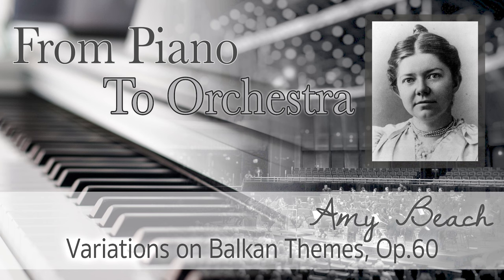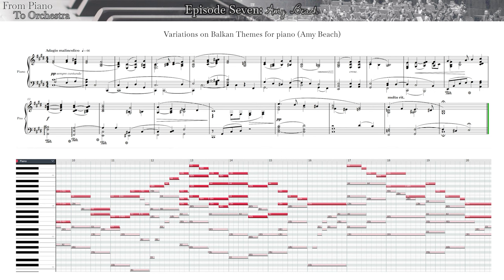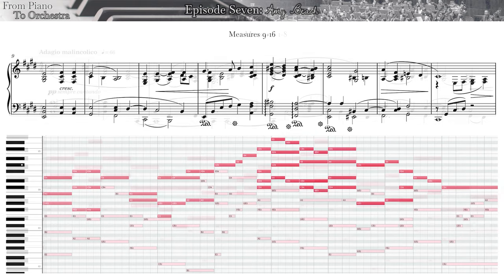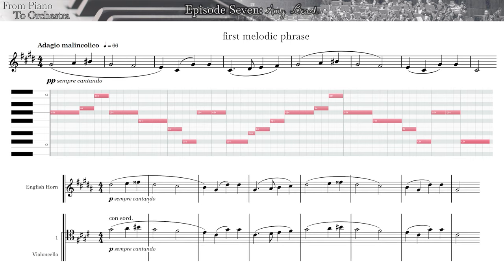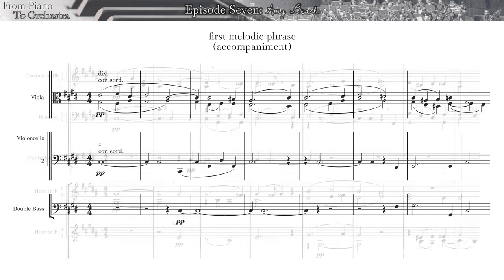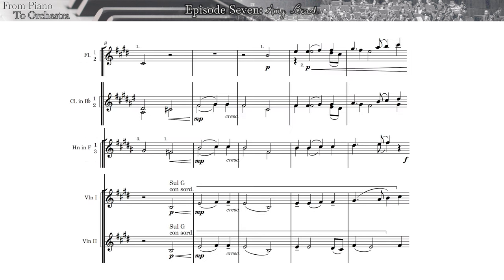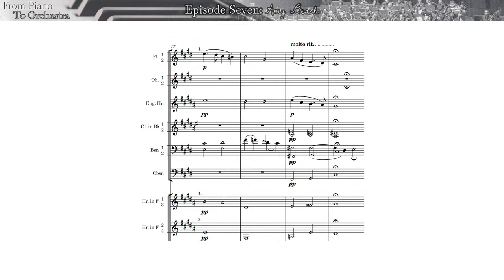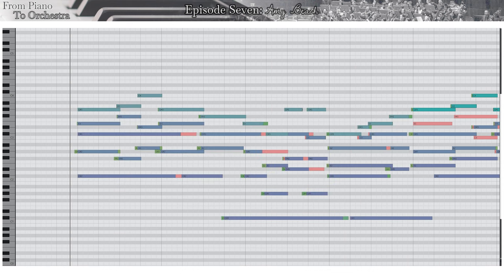From Piano To Orchestra | Variations on Balkan Themes (Amy Beach)